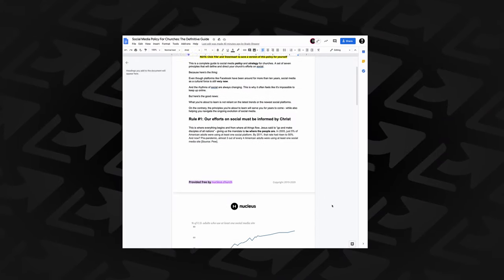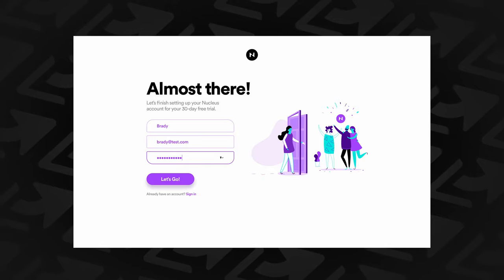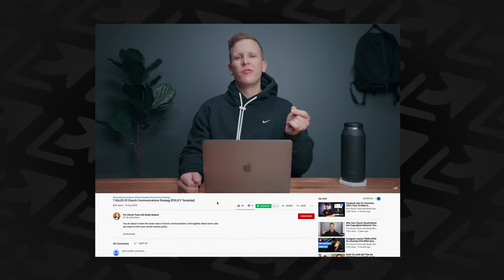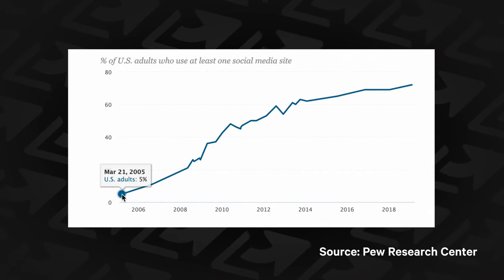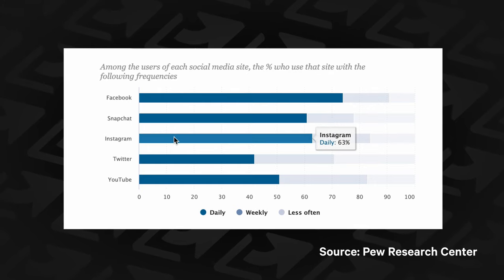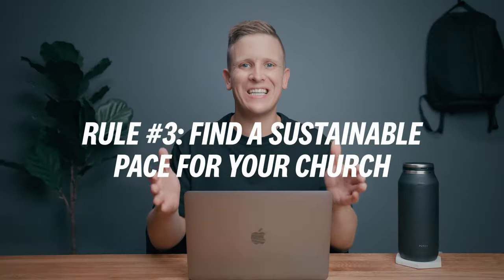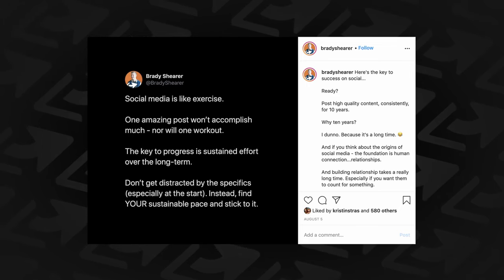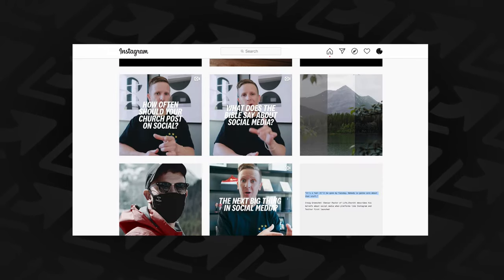SOCIAL MEDIA POLICY FOR CHURCHES: The Definitive Guide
This video is a complete guide to social media policy and strategy for churches - where you'll learn a set of seven guidelines that will define and direct your church's efforts on social. This will help with decision making and set your church on an upward trajectory on social with the express purpose of affecting life change. Let's dive in.

Table of Contents:
0:00 - Intro
4:05 - Rule #1: Our Efforts On Social Must Be Informed By Christ
6:50 - Rule #2: Use Social To Do Ministry - Not Just Promote Ministry
9:13 - Rule #3: Find A Sustainable Pace For Your Church
12:35 - Rule #4: Reach Publicly; Connect Personally
15:02 - Rule #5: Stop The Scroll
16:40 - Rule #6: Repeat The Best; Forget The Rest
19:26 - Rule #7: Offline And Online Must Work Together As Allies
22:04 - Additional Downloadable Resources

How To Build Your Church Communications Ministry From Scratch [SERIES]
1. The New Rules For Church Growth In A Post-Pandemic World
2. 7 Rules Of Church Communications Strategy [Policy Template]
3. Social Media Policy For Churches: The Definitive Guide
4. How To Write Better Church Email Newsletters (7 Rules)